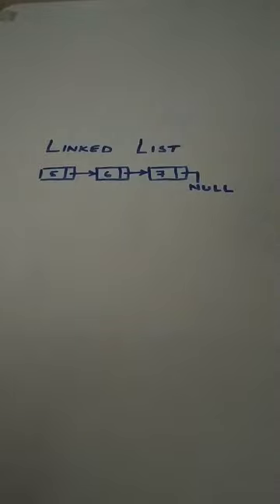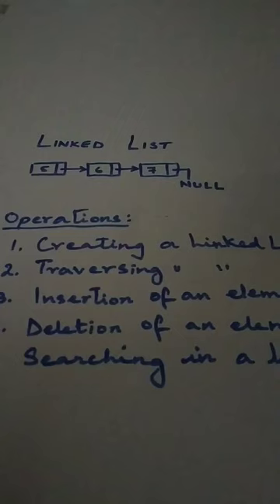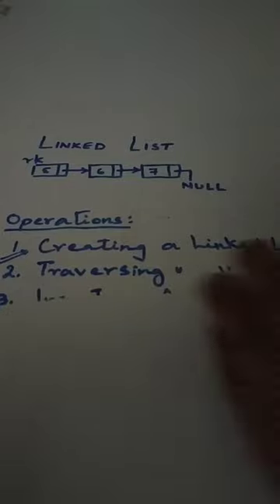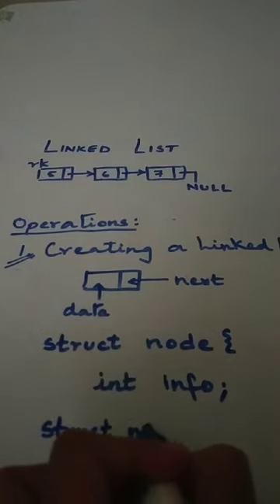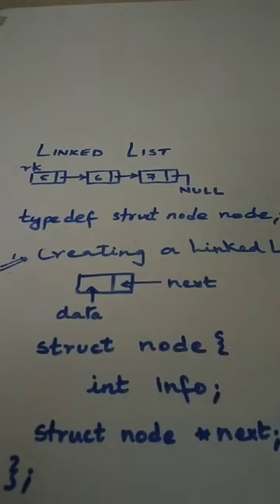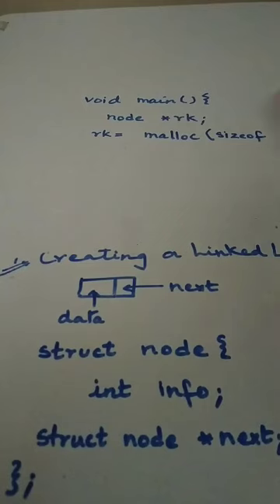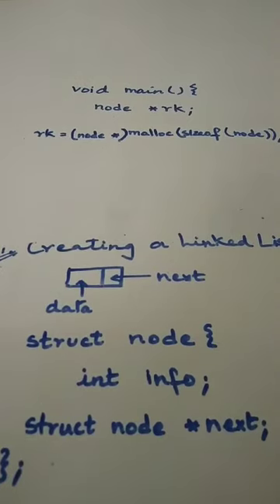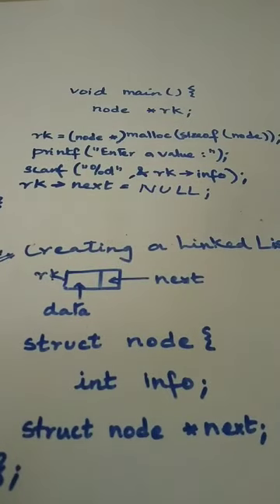Introduction to Linked List - Part 2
Operations possible on a linked list - 1